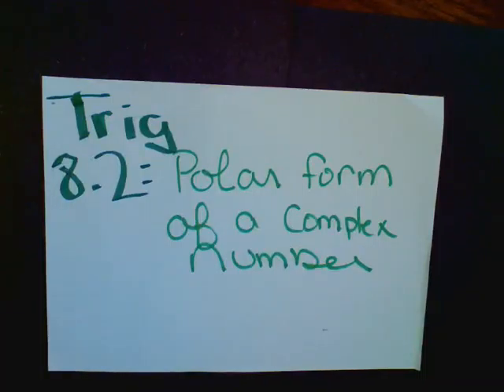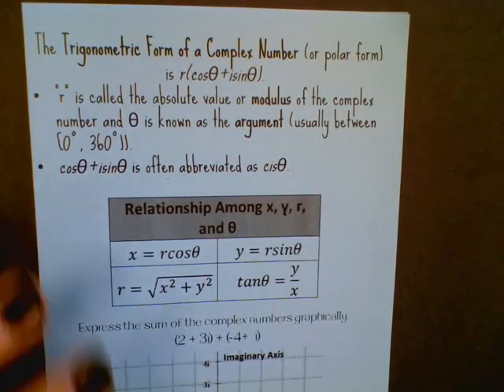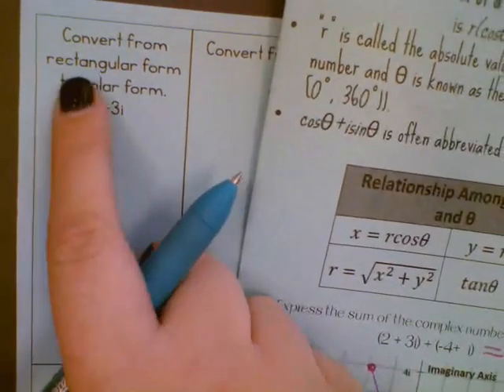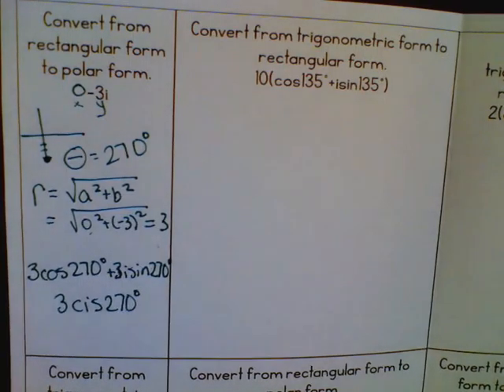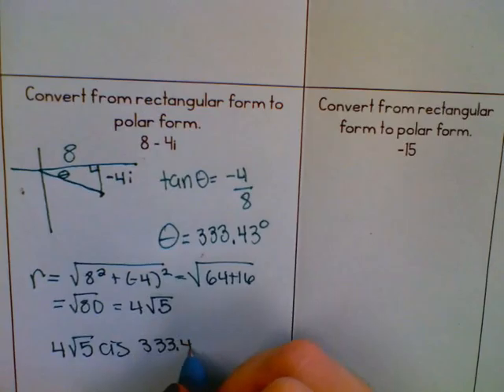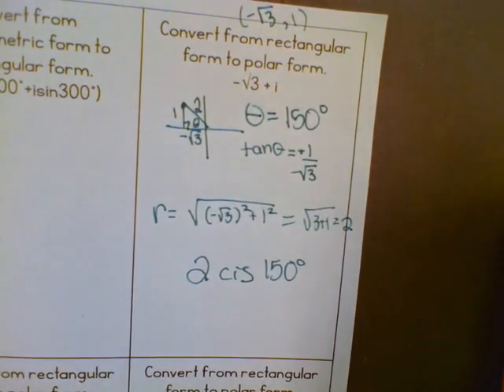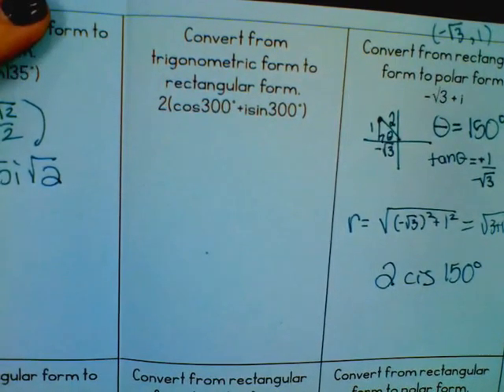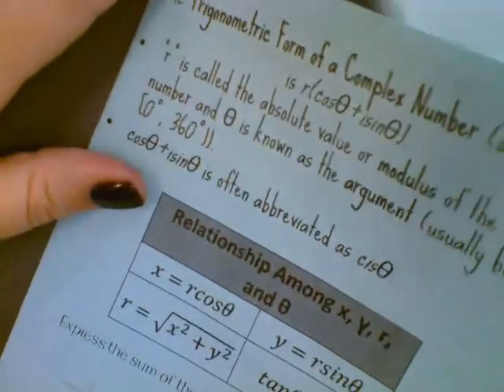Trig 8.2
8.2: Polar form of complex numbers